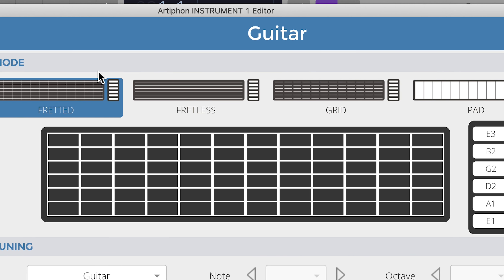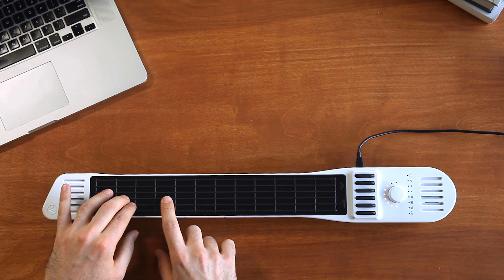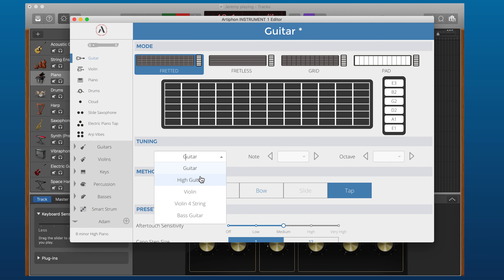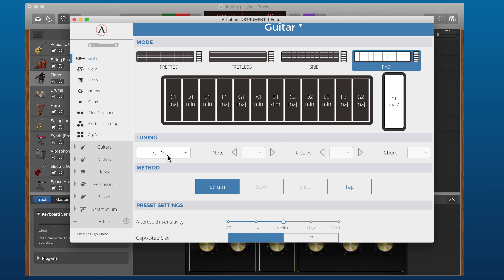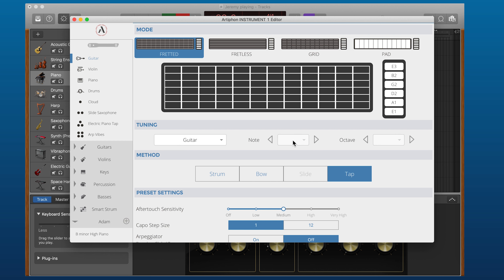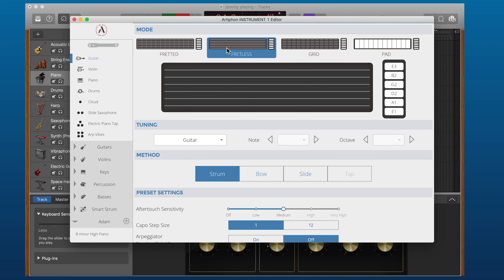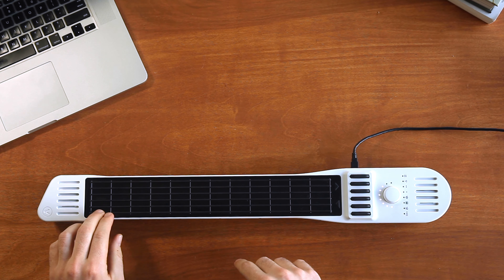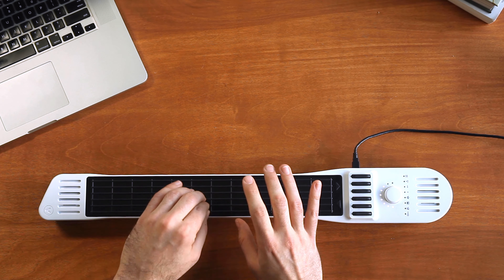8 of 10 – Modes, Tunings, Methods – Artiphon INSTRUMENT 1 Step-By-Step Course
Customizing presets is at the heart of the INSTRUMENT 1 experience. In this lesson, we’ll show you how even the most minor adjustments to your presets can have a major impact.